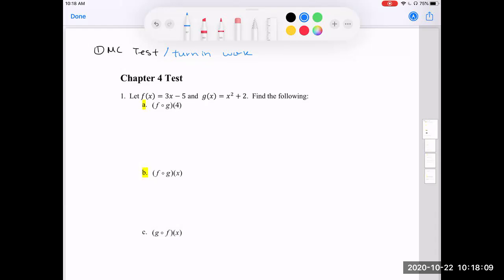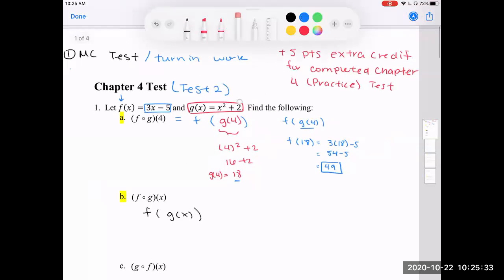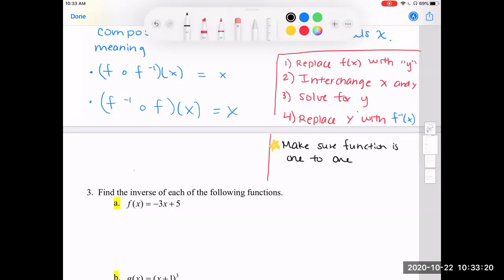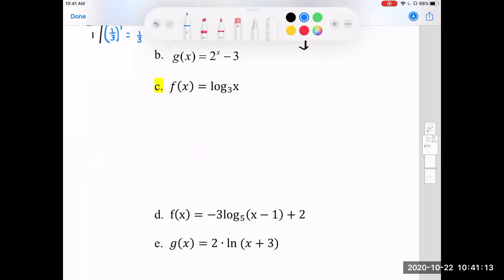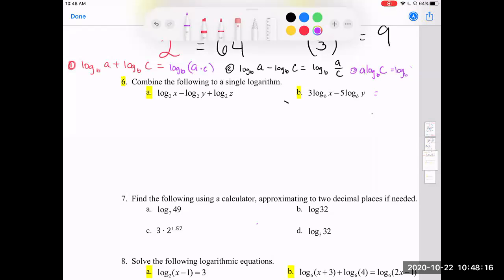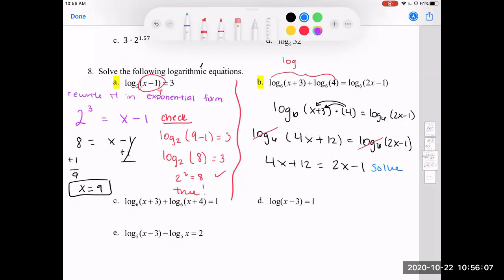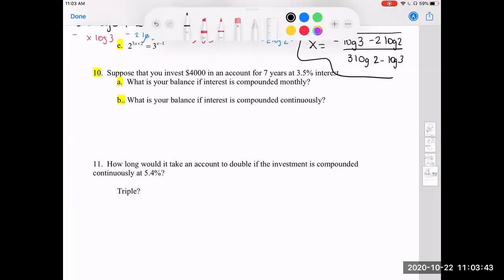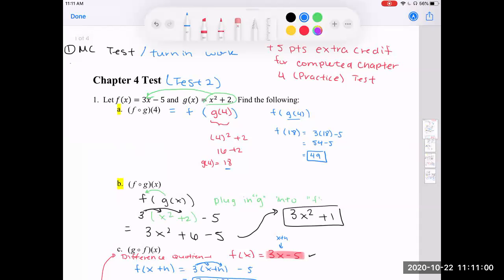Math25 Test 2 Review Fall 2020